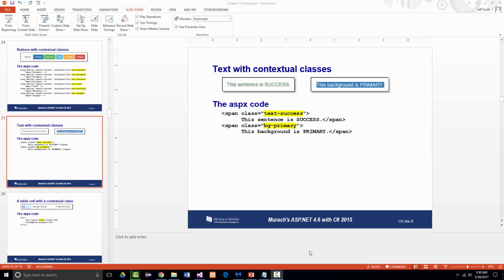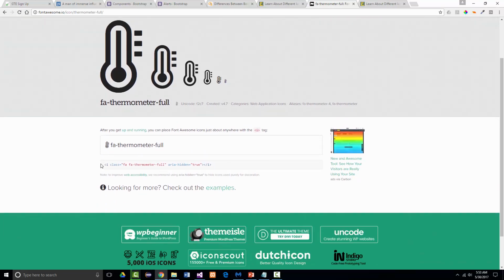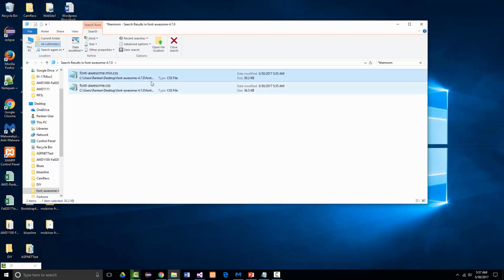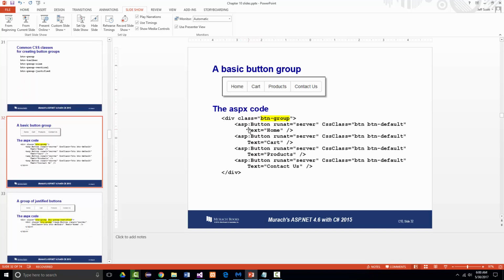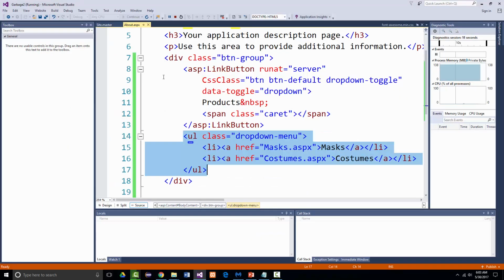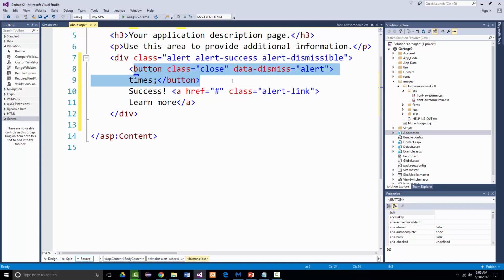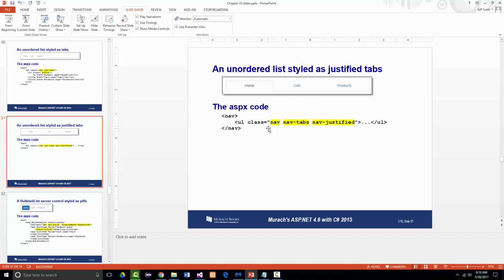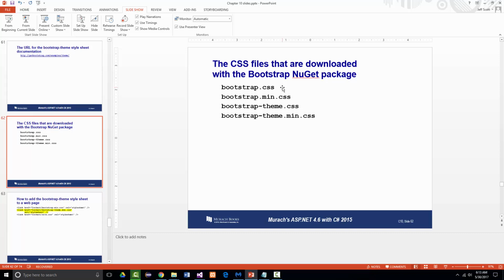AWD1111 - Chapter10 - Part02 - PPTs